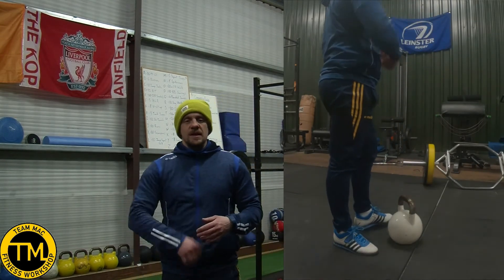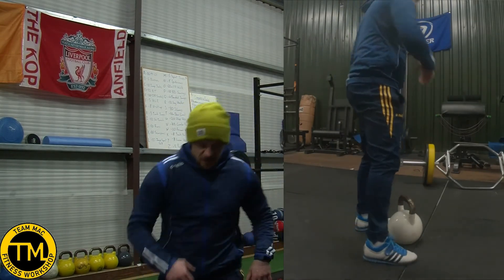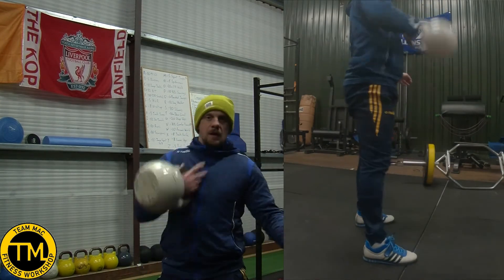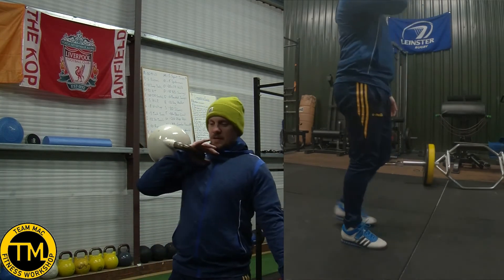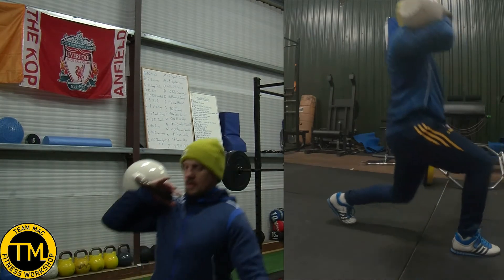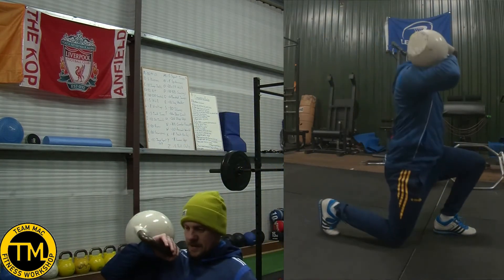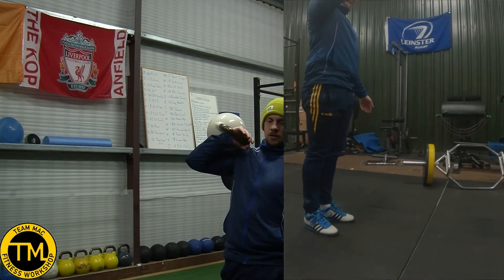Team Mac #36 Tips Series Episode Twenty Three More Kettlebells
Hi guys. Thanks for stopping by. in this video I show you more kettlebell exercises. Its not just for swings.

Chase those GAINZ like the hunter you are.

Learn. Practise. Develop